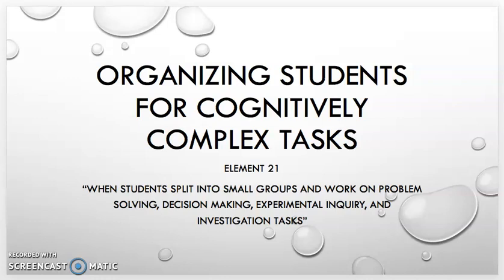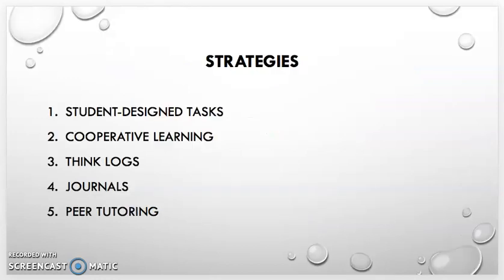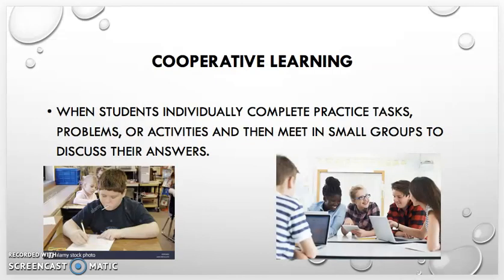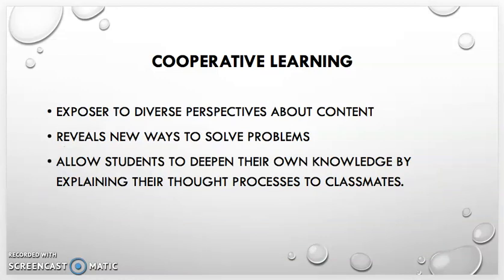Organizing Students for Cognitively Complex Tasks